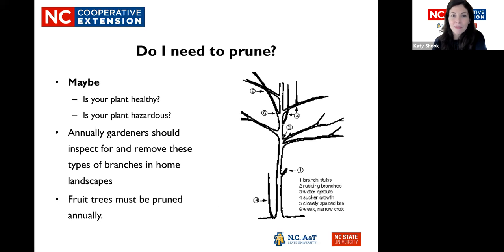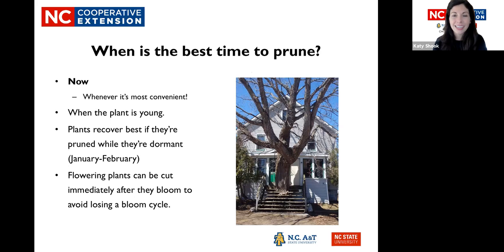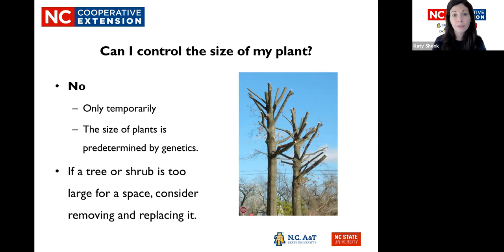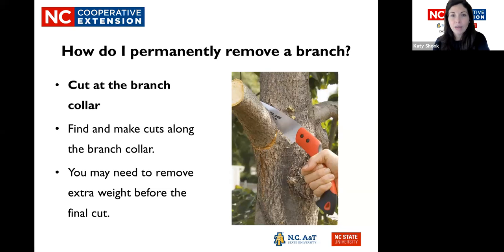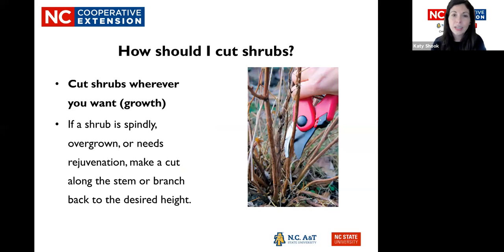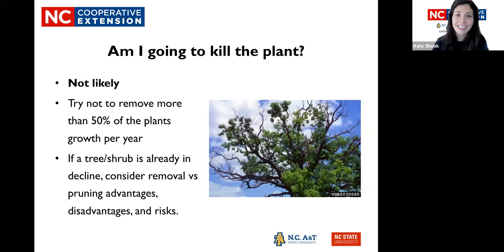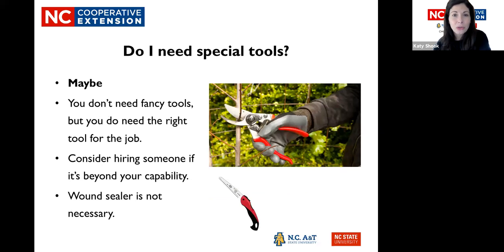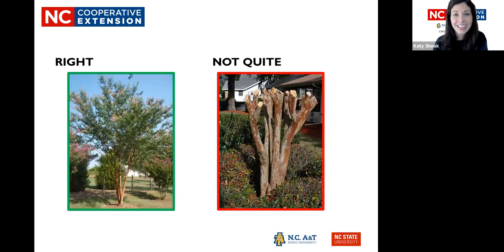Pruning Trees & Shrubs - FAQs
Answers to FAQs about pruning ornamental trees and shrubs.